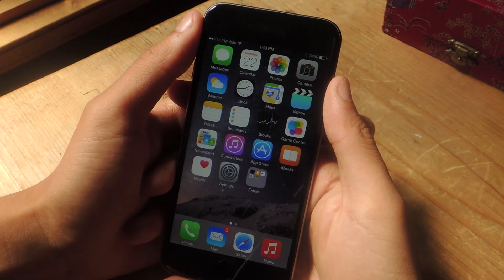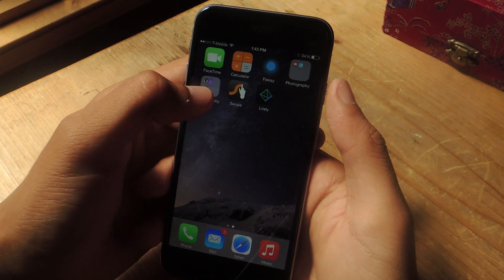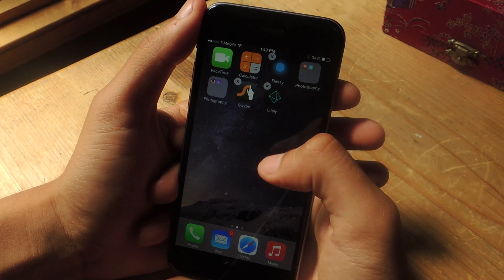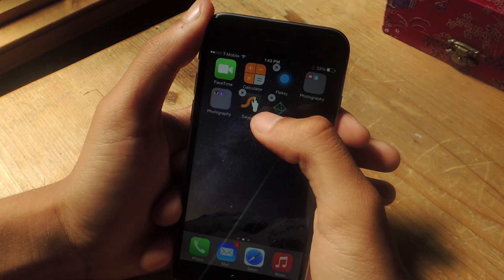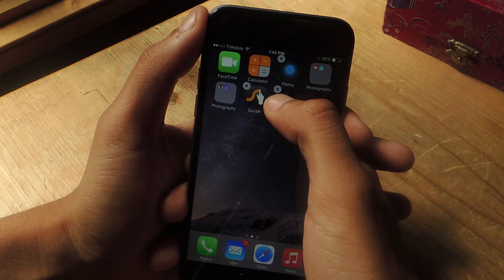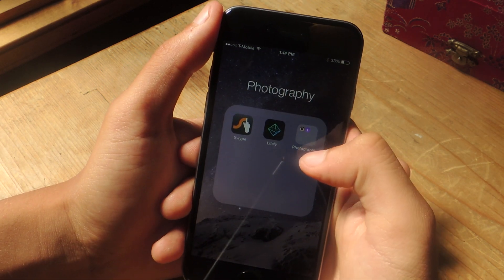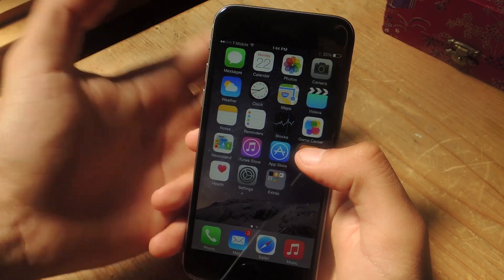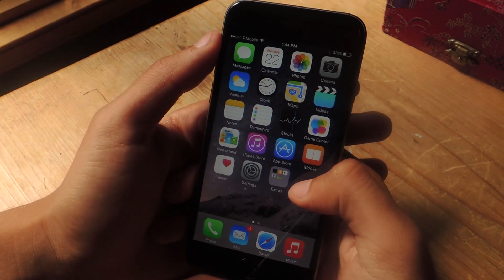Place Folders Within Folders on iOS 8 for iPad, iPhone, iPod touch [How-To]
How to Add Folders to Folders in iOS 8

In this tutorial, I'll be showing you how to place a folder within another folder. For a neater home screen and less clutter, find out how you can a glitch to your iOS 8 device to get past Apple's home screen customization restrictions.